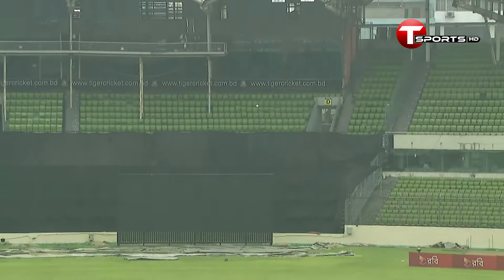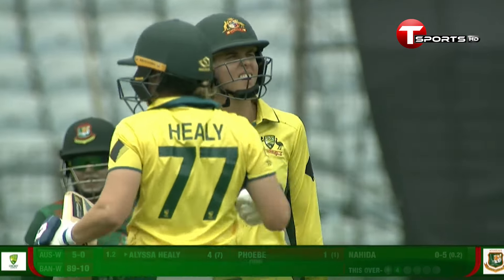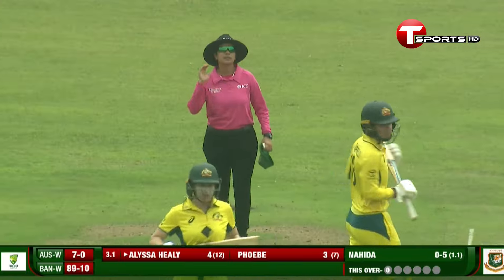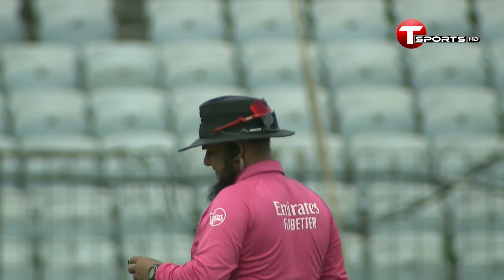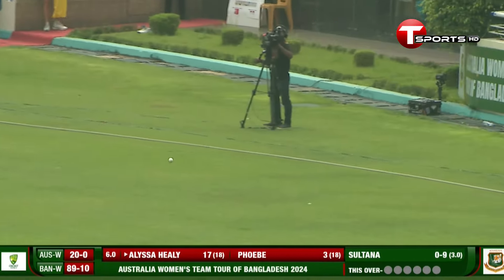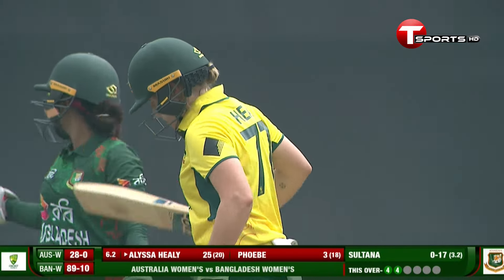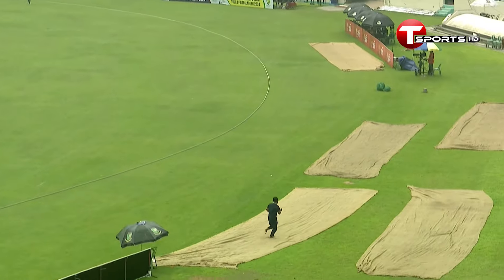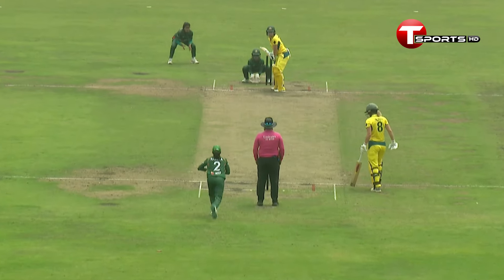Alyssa Healy's batting innings against Bangladesh | 3rd ODI | T Sports